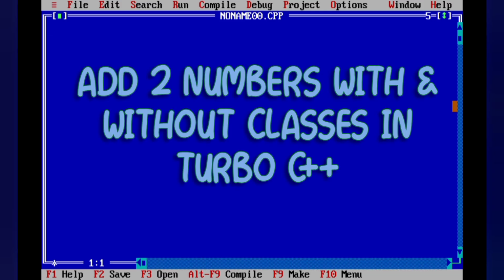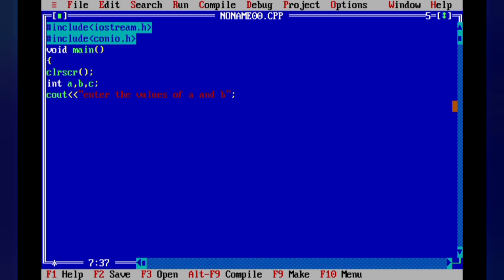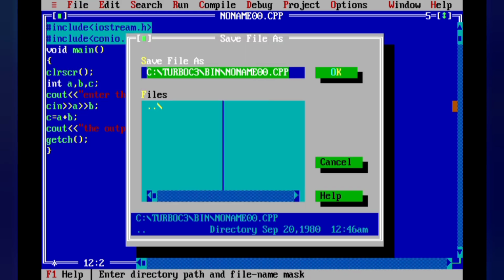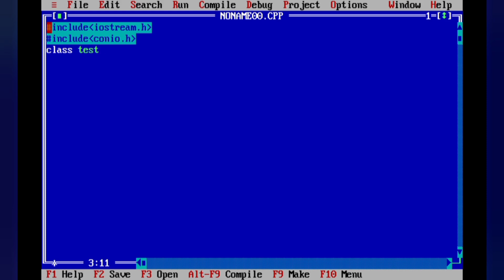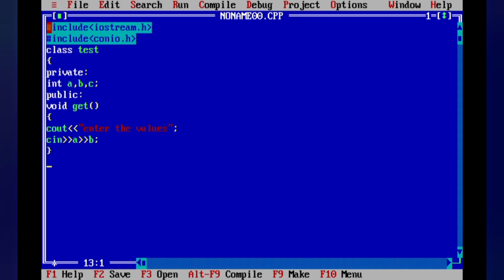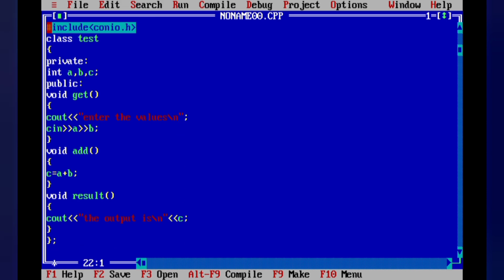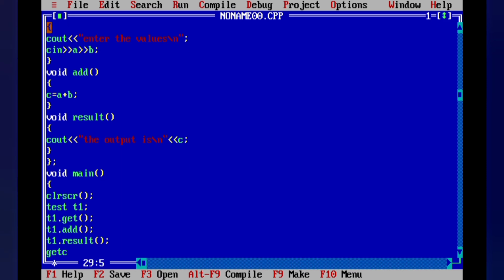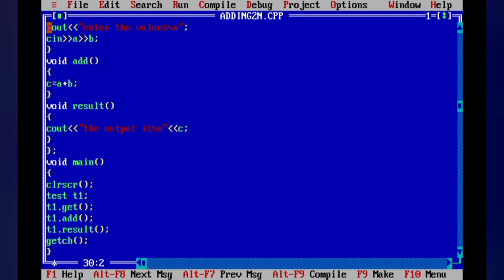Add 2 number with & without classes in Turbo C++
This video contains programs to add two numbers using class and without using class in Turbo C++.